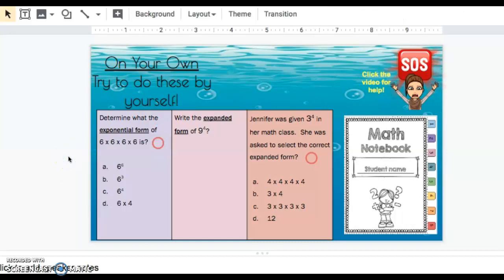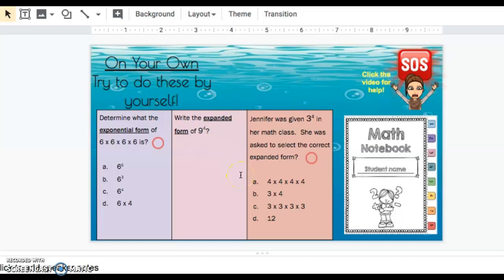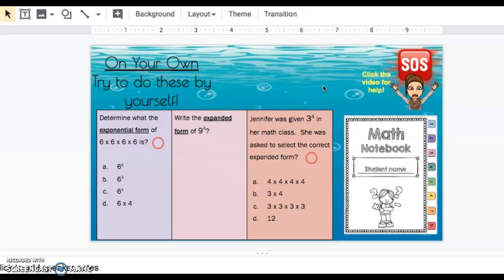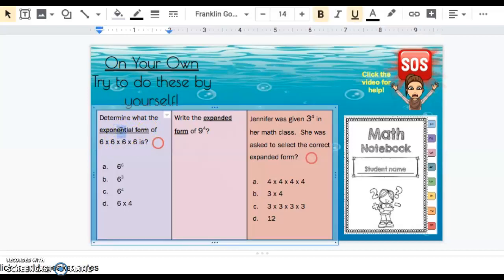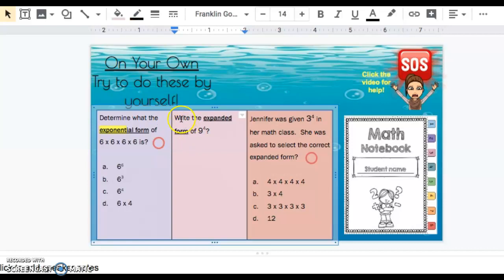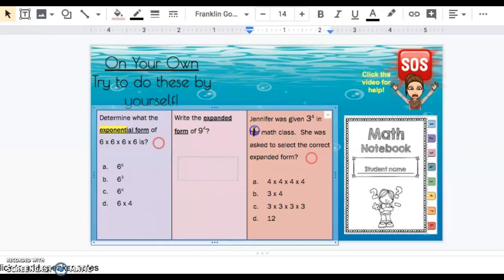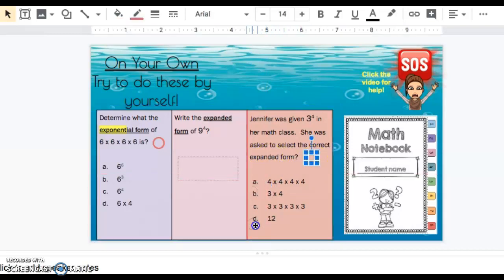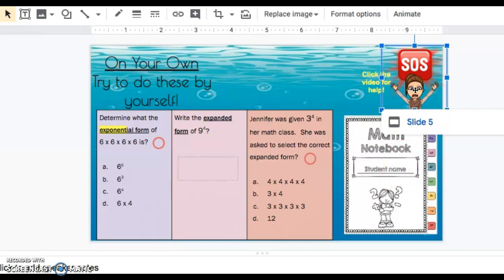own your own exponent 1